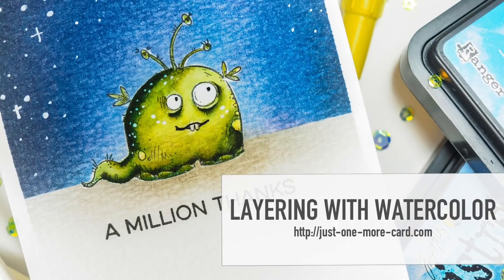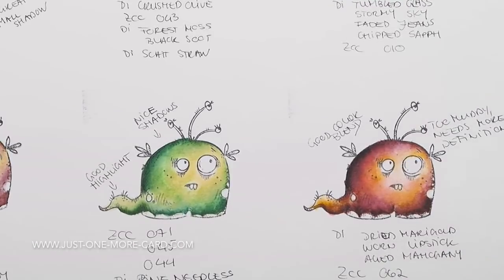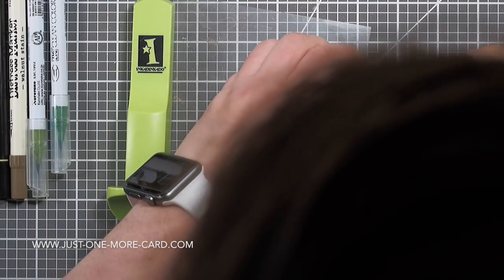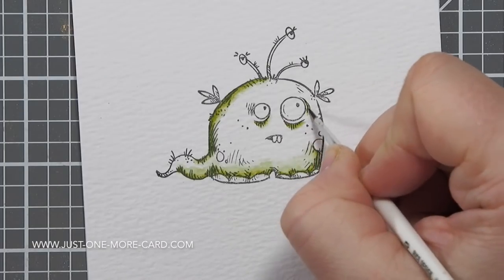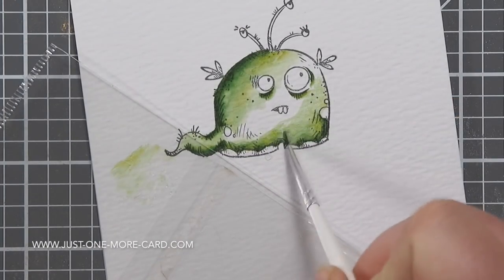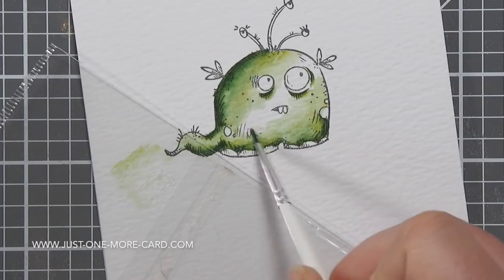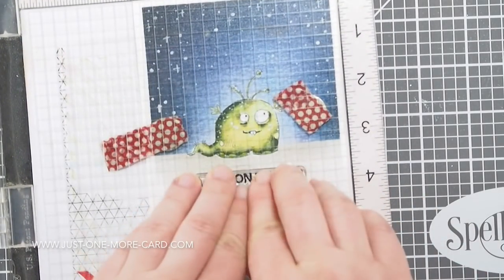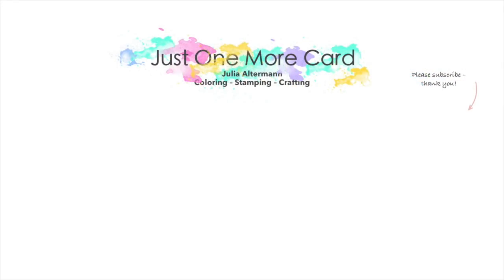Layering Watercolors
• Tampons Les monstres des Carpates

• Kuretake Clean Color Real Brush Watercolour Brush Pens
[ Amazon US ]

• Zig Art & Graphic Twin Color Set, Pastel
[ Amazon US ]

• Sharpie Extra Fine Point Poster Paint Marker
[ Amazon US ]

[ Amazon US ]

• Post-it Tape 2"
[ Amazon US ]

[ Amazon US ]

[ Amazon US ]

[ Amazon US ]

• Apple Pie Memories Acrylic stamping blocks
[ Amazon US ]

[ Amazon US ]

• Tim Holtz Tonic Craft SCISSORS Micro Serrated Non Stick